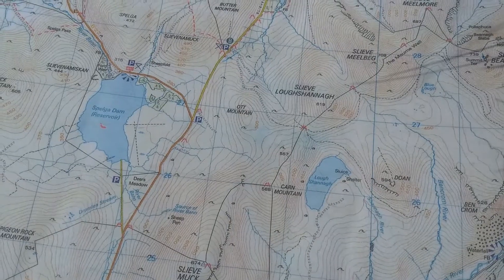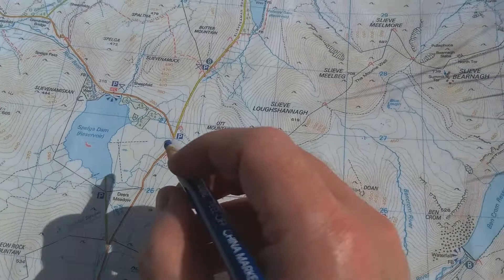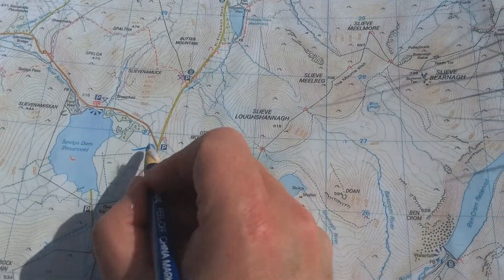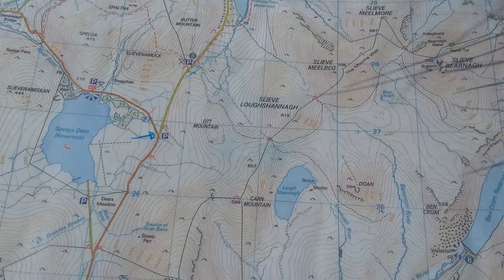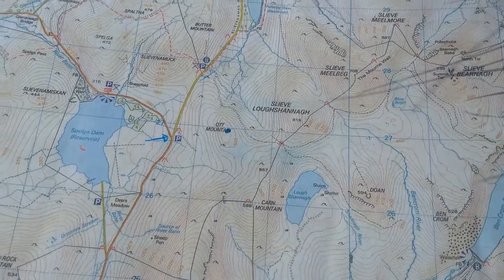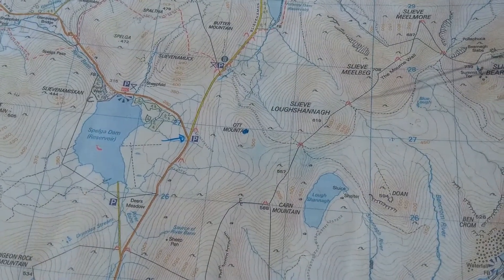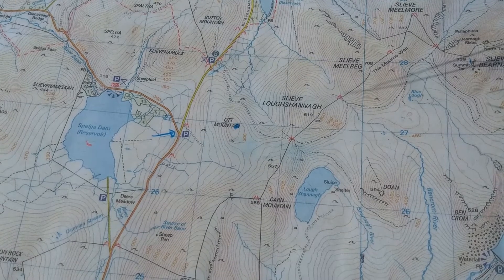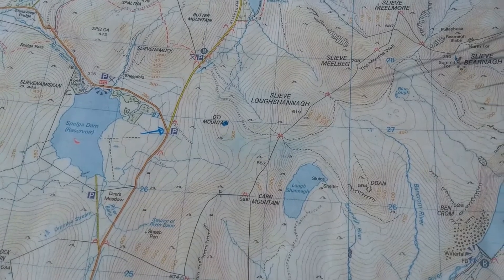Essential Outdoor Skills - Taking a Compass Bearing from a Map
Taking a bearing from a map is a fundamental part of learning to use the map and compass correctly and find your way safely, at night or in poor visibility. This skill will allow you to accurately determine the bearing between two points on a map. After learning this skill, you can watch my next video “Walking on a Compass Bearing” to find out how to convert it to a magnetic bearing and start moving safely.

Summary

Step 1 align the edge of the compass so that it connects the start and finish points of your journey. Ensure the “Direction of Travel Arrow” points the same ways as you are planning to travel.

Step 2 Rotate the circular compass housing until the red “Orienting Arrow” points directly towards North on your map.

Step 3 Lift your compass and check the bearing on the compass Index on the compass housing.

find out how to convert it to a magnetic bearing and start moving safely, as well as more videos on Navigation skills and Outdoor kit.

For further information on Hillwalking, Mountaineering and Climbing visit the Mountaineering Ireland website and Facebook pages

For information on Navigation at Southern Regional College visit our webpage or the Faculty Facebook